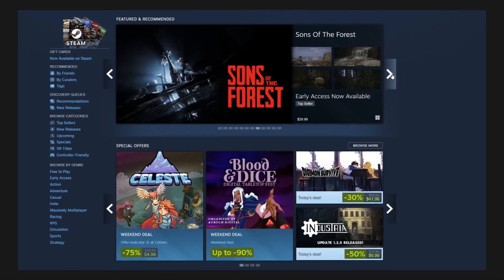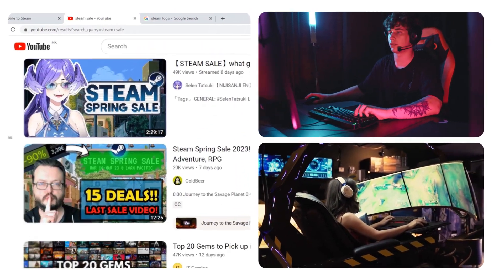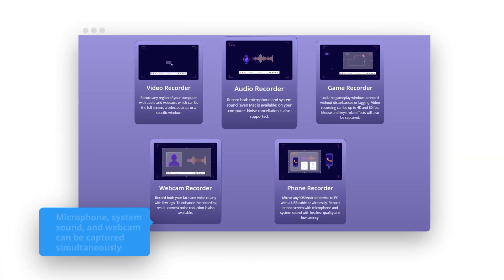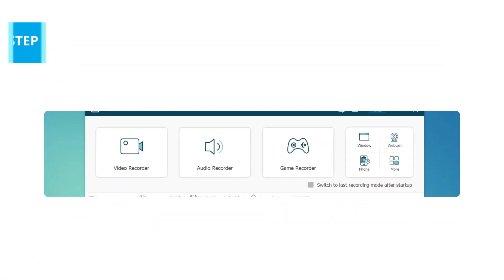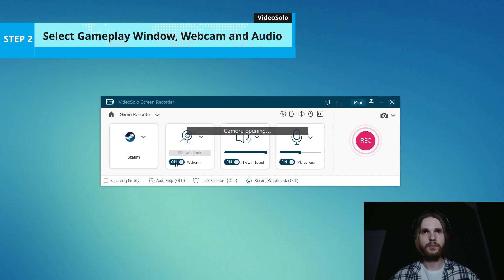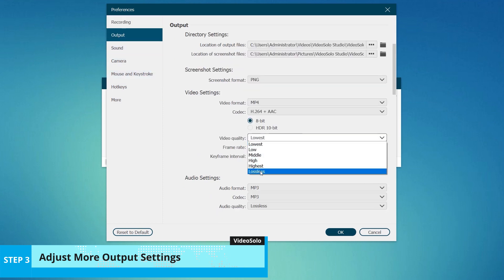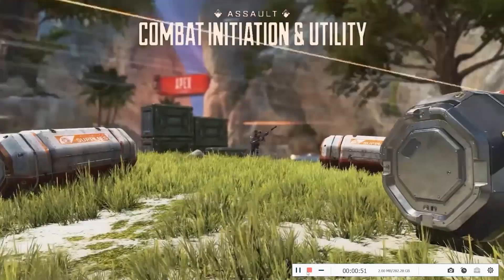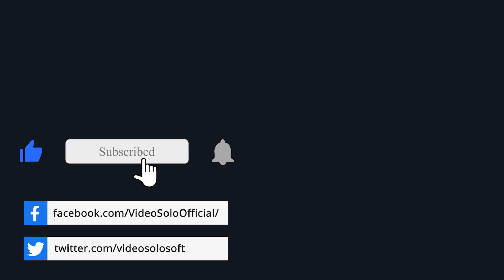How to Record Gameplay On Steam? No lag & Simple!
In this video, you will see how to Record Gameplay on Steam with No Lag & Up To 60FPS ! The best tool you need✅

As a video game digital distribution platform, Steam gains popularity among many game enthusiasts. While trying different games, players may want to record wonderful moments as good memories or recommend your favorite games on YouTube.

📌Timestamps below:
0:00 Intro
0:22 The Best Tool for recording gameplay on Steam
0:46 Step 1. Choose "Game Recorder" to Record
0:53 Step 2. Select Gameplay Window, Webcam and Audio
1:09 Step 3. Adjust More Output Settings
1:28 Step 4. Click "REC" to Start Recording

❓ Why VideoSolo Screen Recorder is recommended as the best gameplay recording tool on Steam?
- Record any on-screen activity in HD quality no lag even for low end pc
- Support a video quality at up to 60fps and 10-bit H.265 codec
- Support lock the window so that you can record your gameplay without interruption.
- Game recording mode, frame rate and resolution adjustable
- Custom watermark and Webcam mode are available
- Draw, annotate and highlight the screen in real-time
- Record mouse clicks, mouse area and hotkeys

In this video, you will know:
how to record gameplay
how to record games in 60fps
how to record gameplay on steam without lag
how to record games in low end pc without lags and stutters